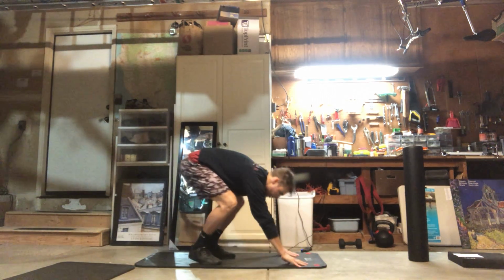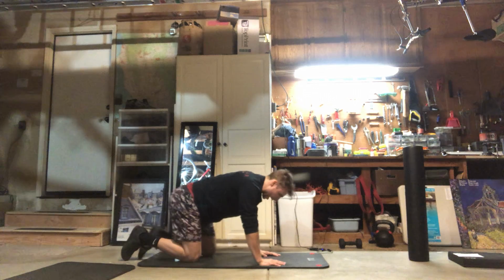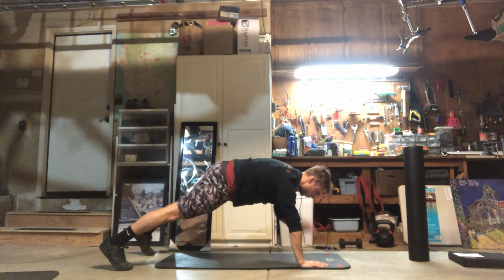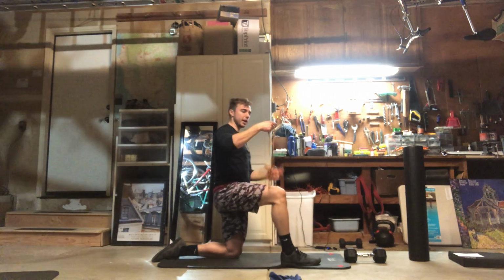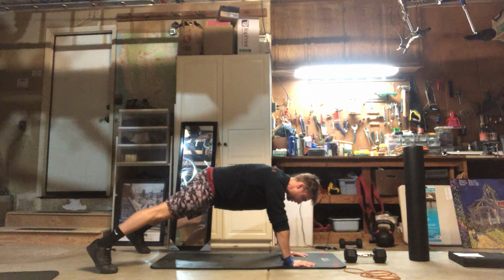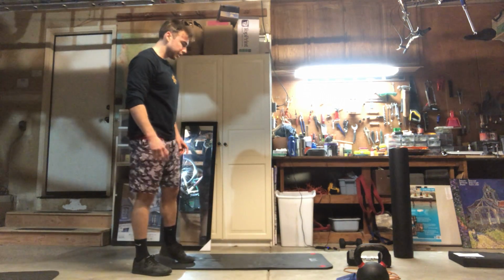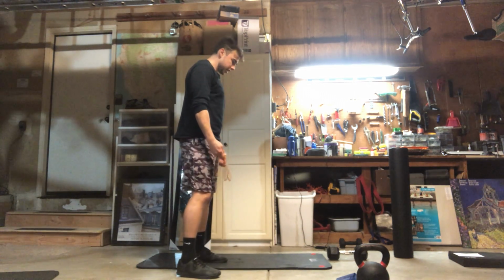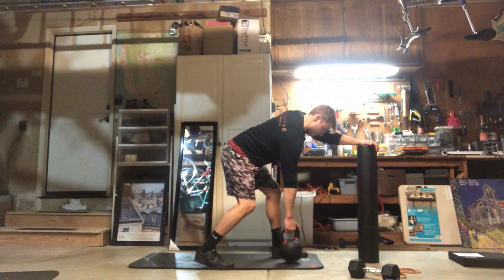Upper Body Essentials